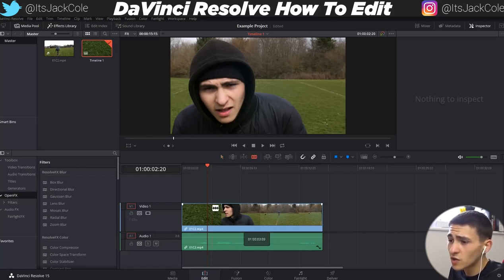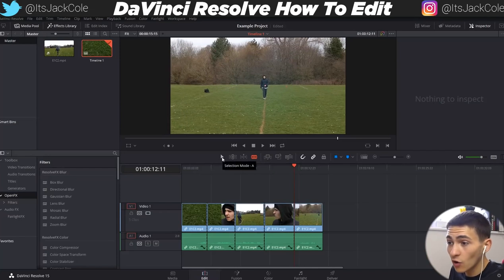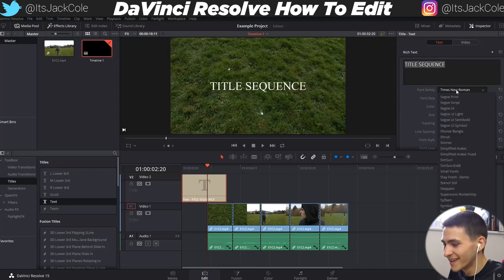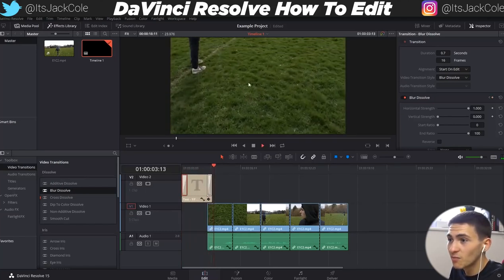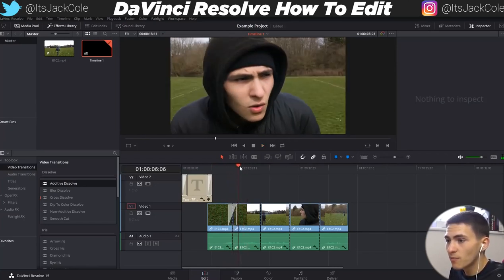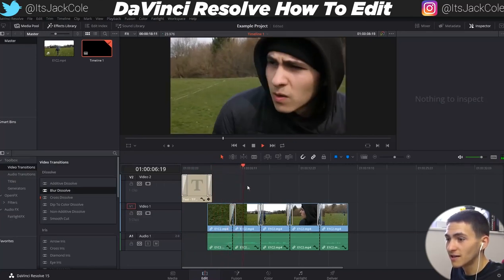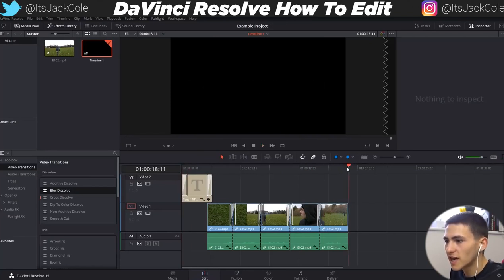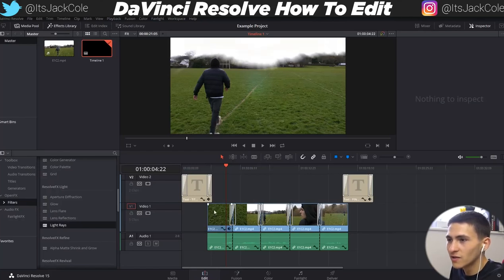downloadfile_3De4b1e4c2e4e4c2__28online-video-cutter.com_29.mp4